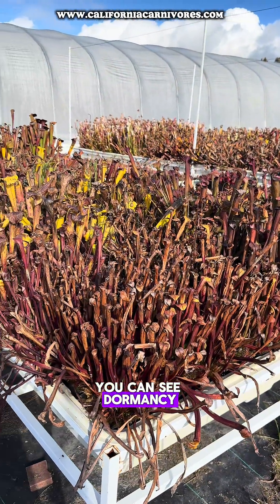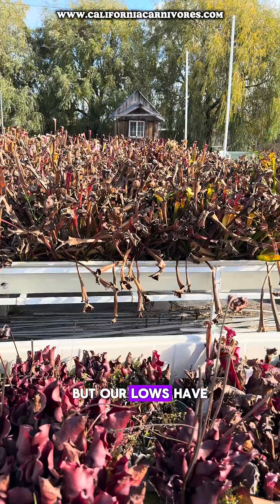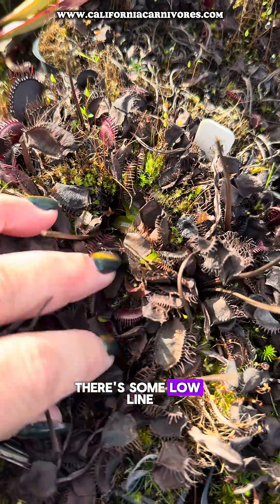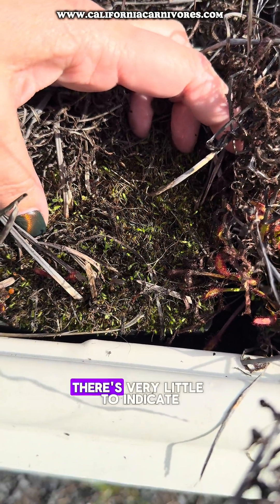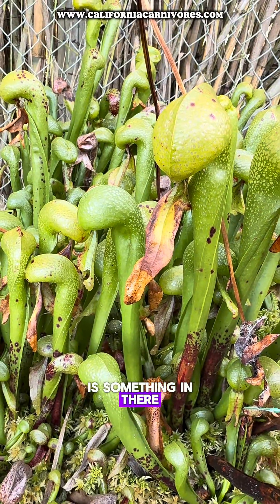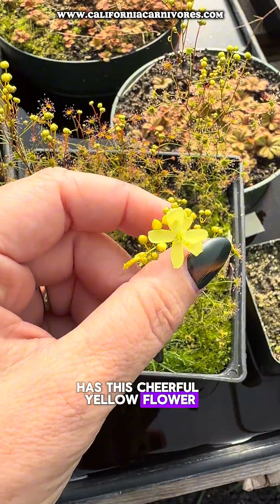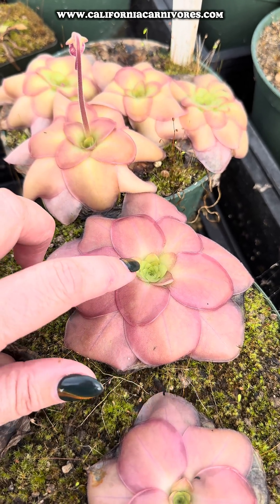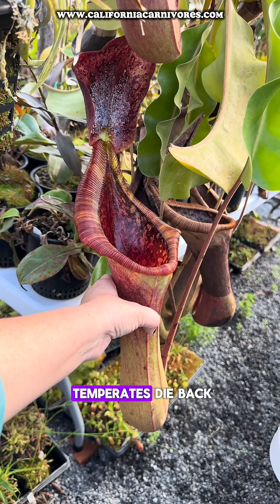Plant Progress Report: Week 3 December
It’s almost Christmas and an our cool days have been remarkably dry with nights dipping into the 40’s and high 30’s. So many plants are rapidly going dormant, going succulent, growing for winter or flowering! It’s an interesting time of year here, let’s take a look!